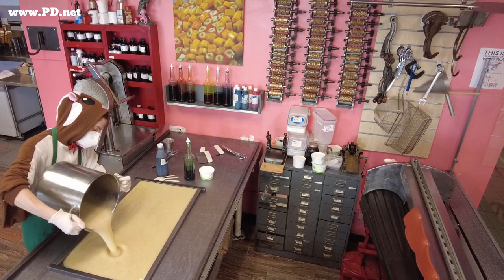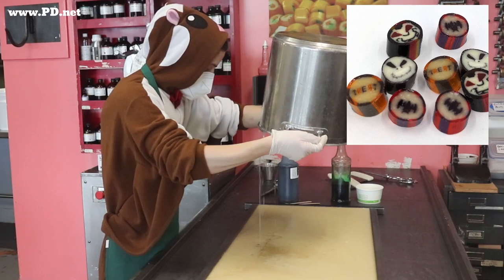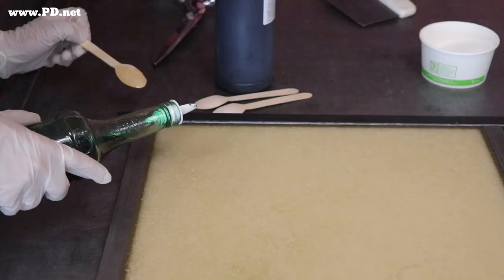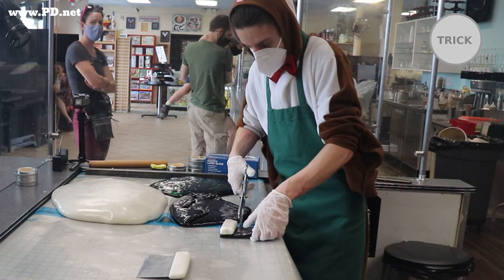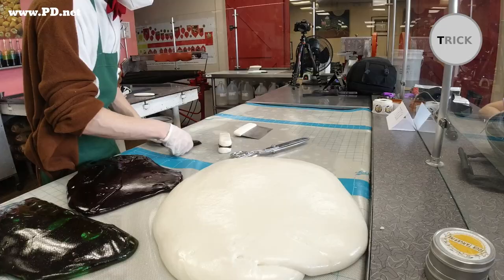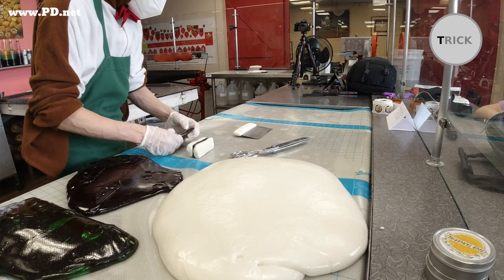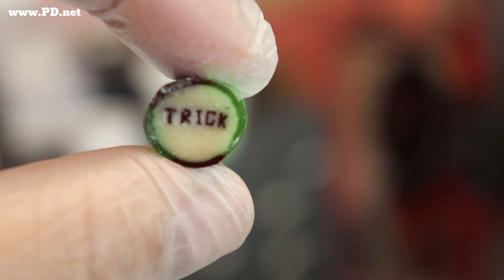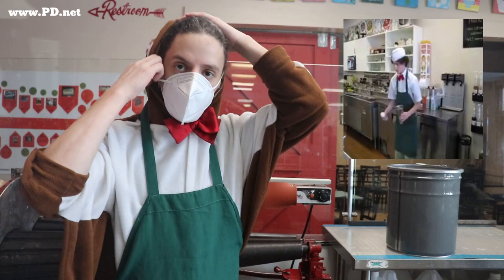#167 The candy Trick our masked candy maker does is amazing! The reveal.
See our "Unloved candy videos". Ones YouTube did not promote so you probably missed.

Trick candy is made, part of our Trick assortment (as opposed to our treat assortment)
The TRICK assortment is four flavors with 4 different pieces of art:
"TRICK" - Whiskey Apple Cider
Cat face - Peanut butter and Jelly
Jack o lantern - Pumpkin Spice Latte
Red ghost - Chocolate Chili Pepper

The TREAT assortment is four flavors with 4 different pieces of art:
Treat - Apricot Cranberry
Vampire - Blood Orange Dreamscicle
Skull - Caramel Apple
Bat - Kiwi Strawberry

Trick or treat or both?